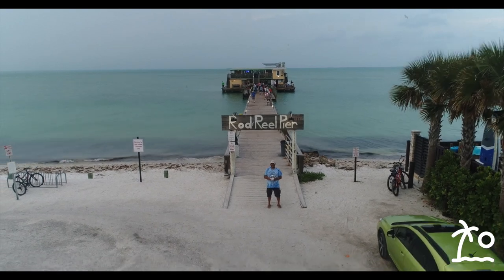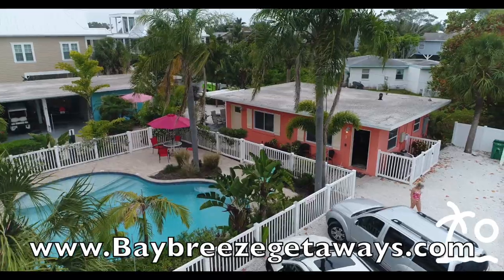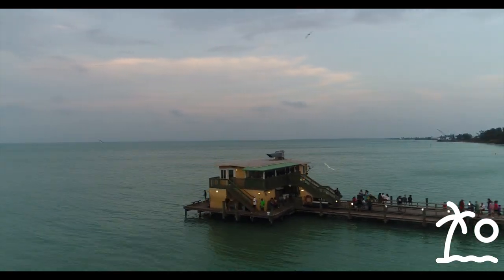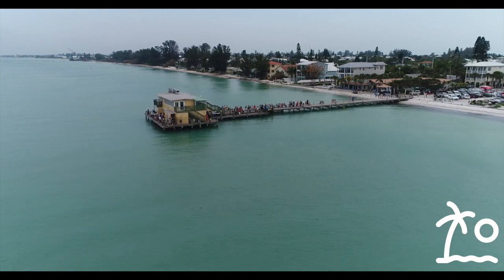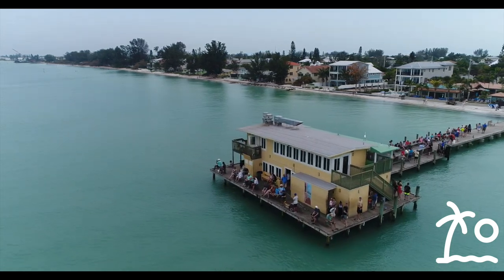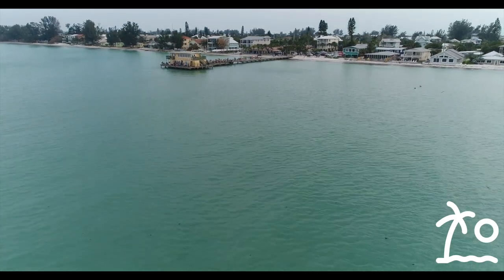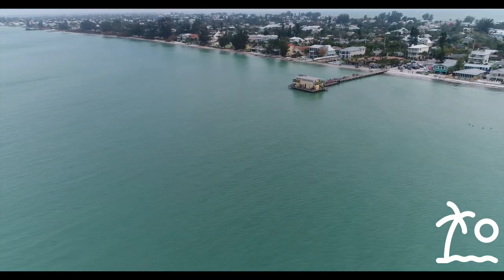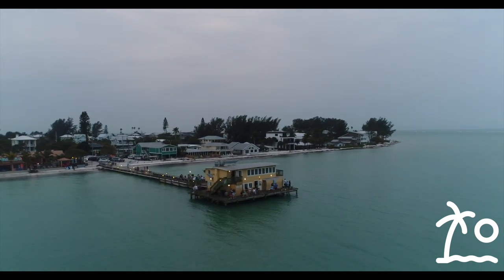Rod and Reel Pier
Sarasota Experience at the Rod and Reel Pier in the Sarasota Bradenton Florida area. This Fishing Pier has existed since 1947 on one of the best Islands in Florida. Watch the drone views of the Rod and Reel Pier and listen to Lenny Besterman Narrate what he knows about the area.